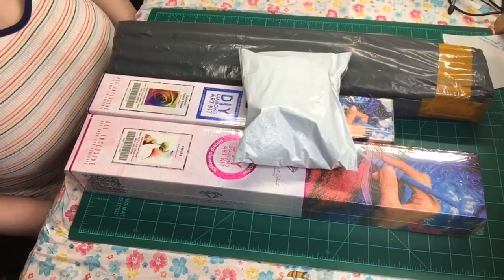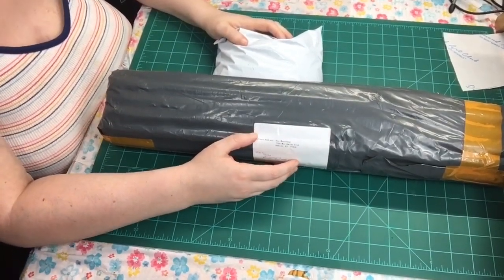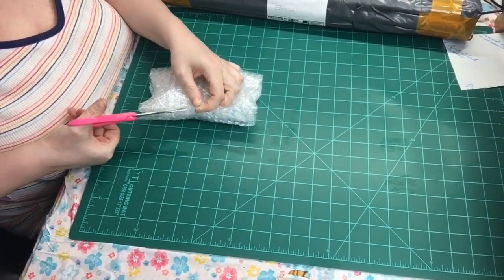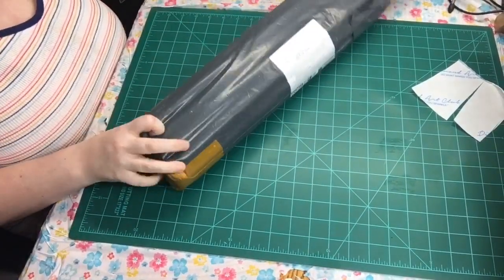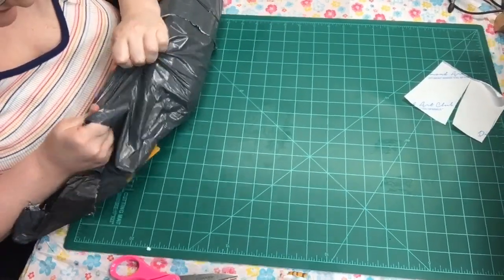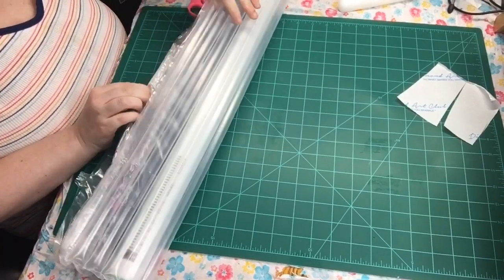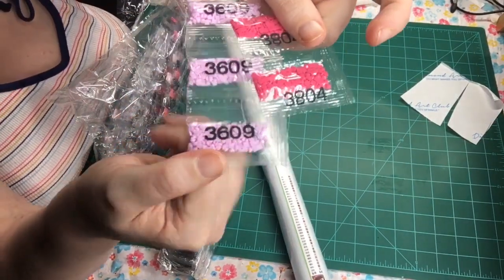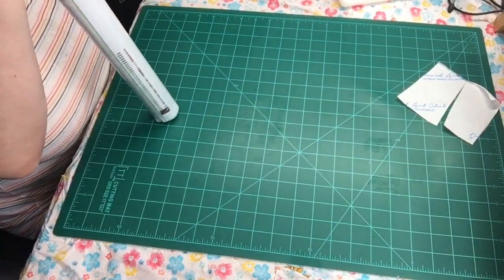Unboxing Haul An The Eye Of The Butterfly🦋Plus More😝 Remember To Subscribe, Hit The Bell And Share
Hello are you in for a ride ?A ride into adventure. Well I am. This channel is about adventures of everything. What does it mean you ask? Well it can be about anything and everything. Like beauty,hauls,UNBOXINGS,art and crafts,diamond painting and more. Don’t be shy and let’s take an adventure together.

To Send Adventure Mail

Social Medias